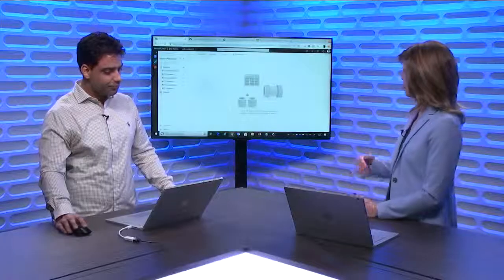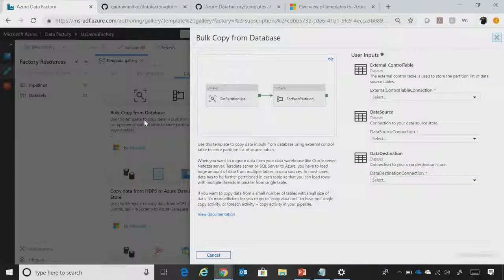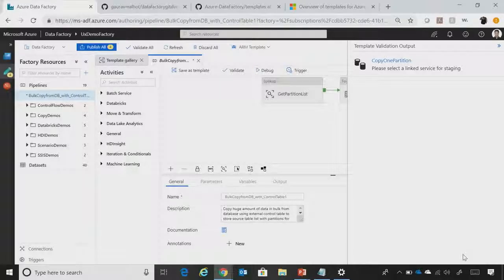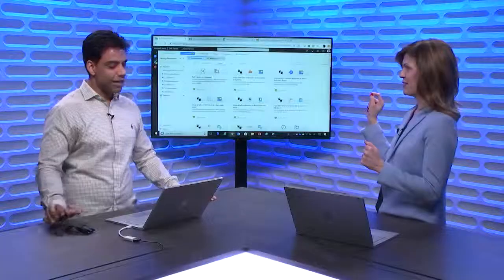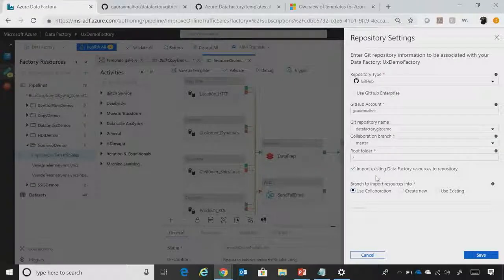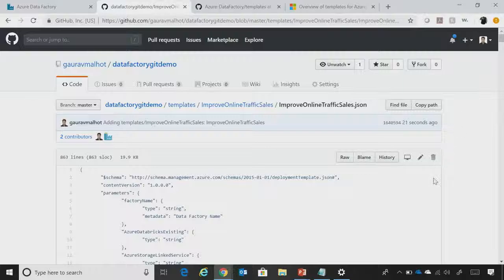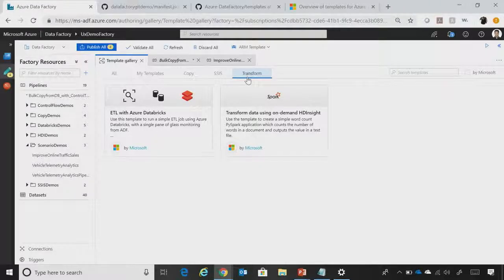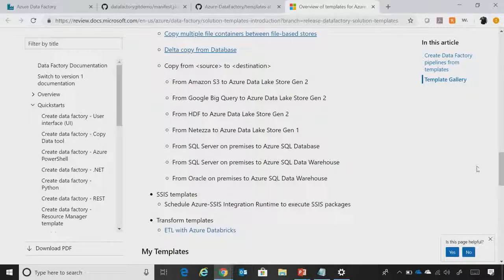Quickly build data integration pipelines using templates in Azure Data Factory Azure Friday